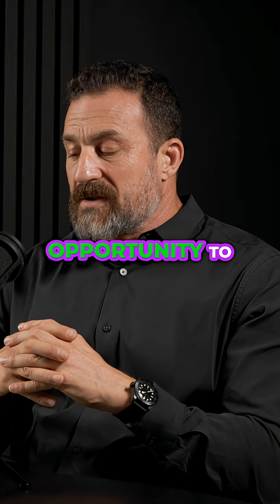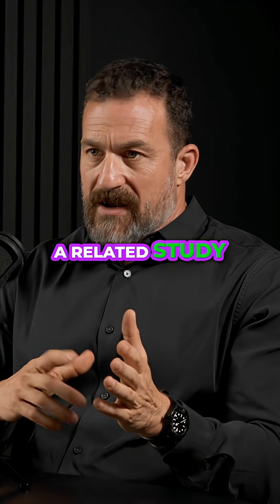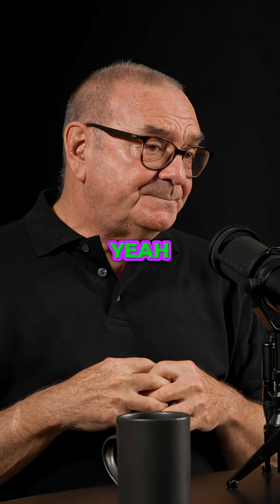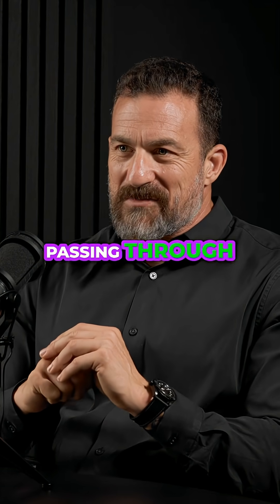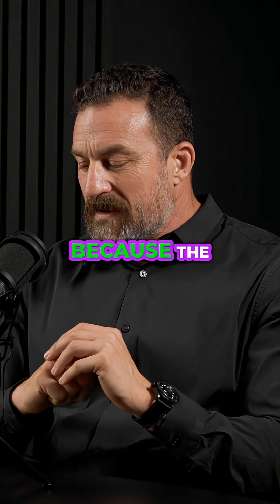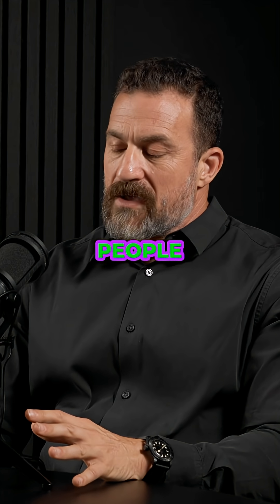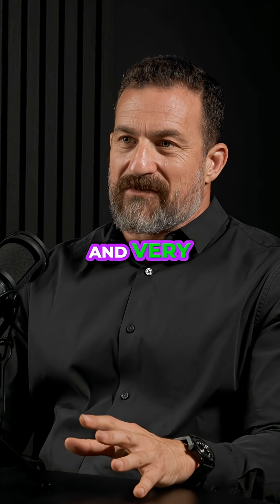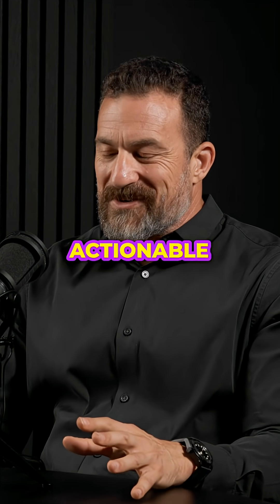Red Light Therapy: Shocking Blood Glucose Changes Revealed!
Shining long wavelength light on a small skin area can alter blood glucose response. A study revealed even a little light exposure impacts how your body processes sugar. Discover the implications!